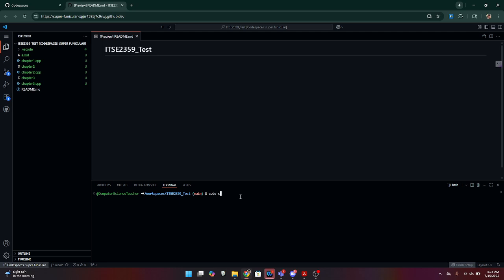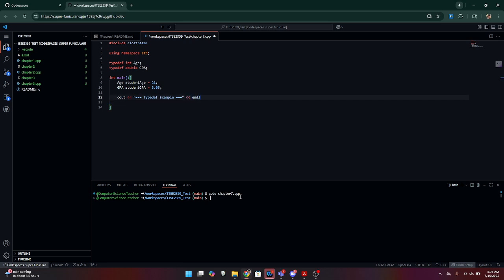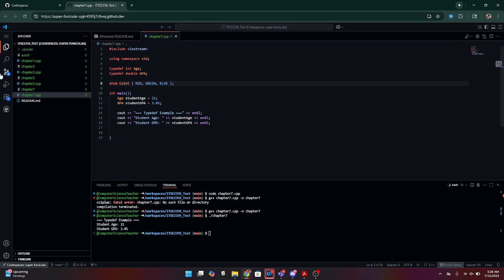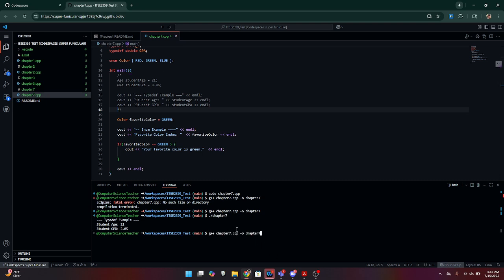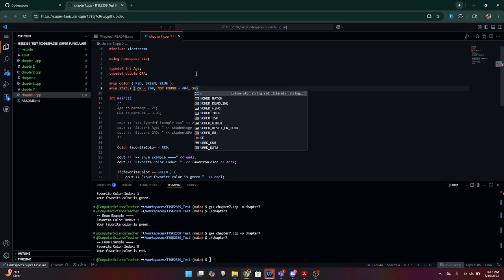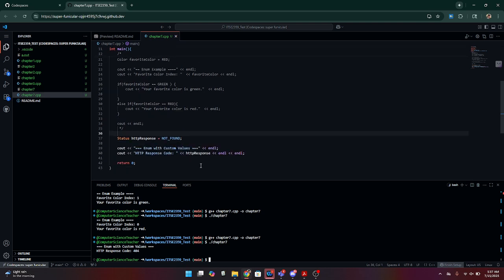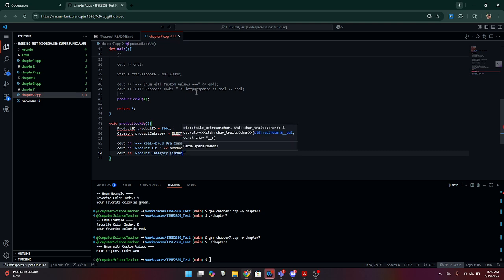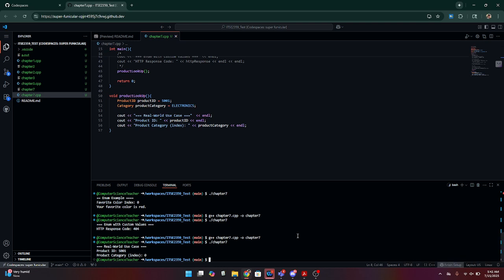TypDef and Enum